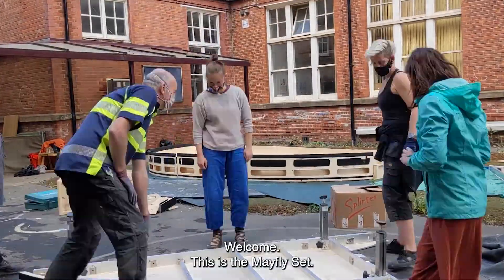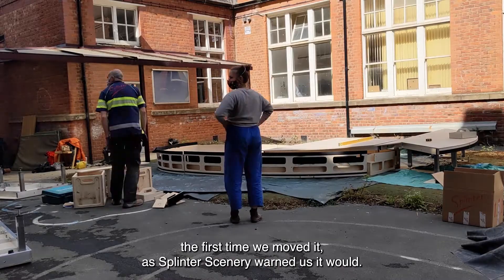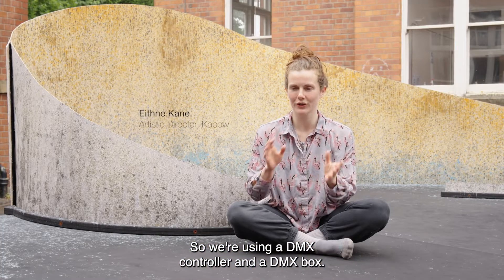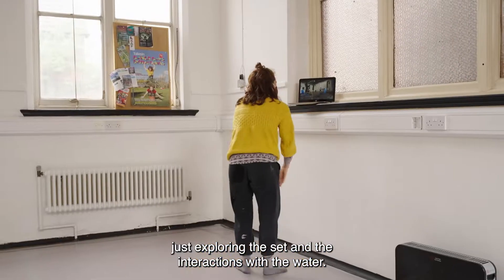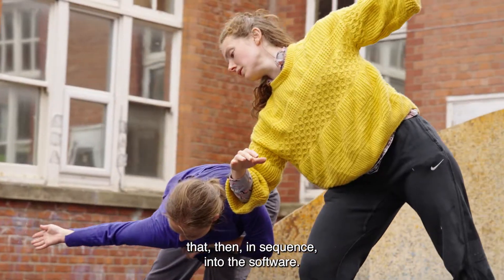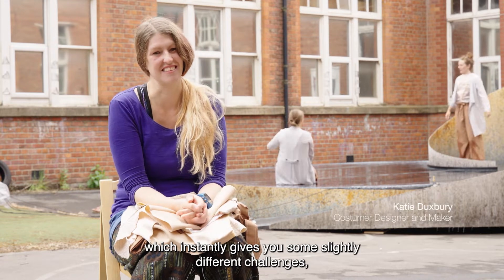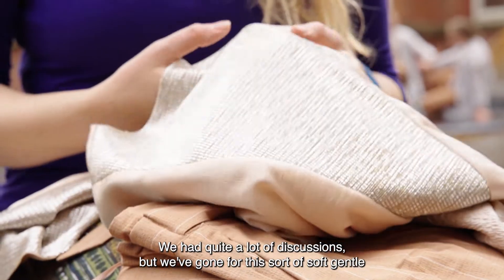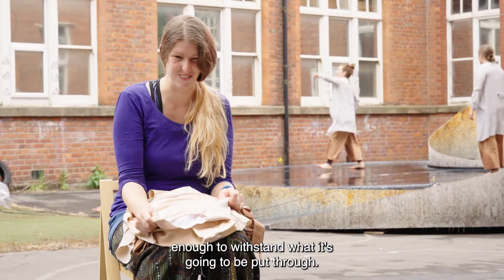Kapow Behind the scenes Vlog episode 2 by George Ellis Film maker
Behind the scenes look at the making process for Mayfly by Kapow Dance Circus Theatre